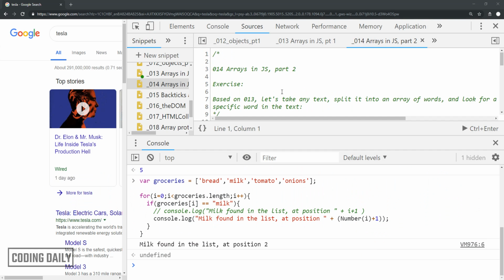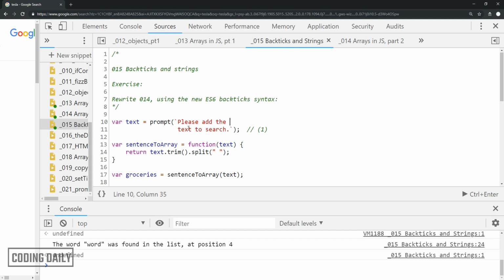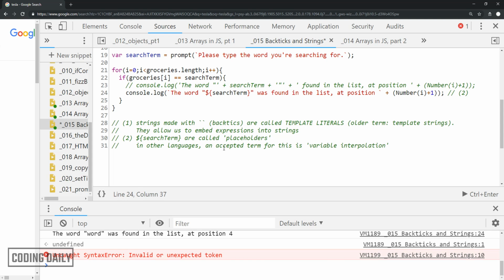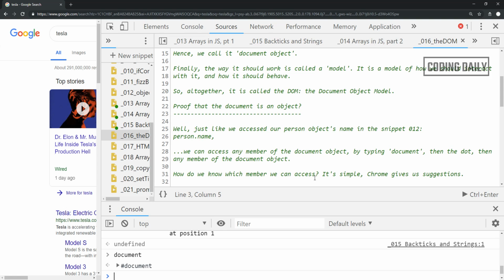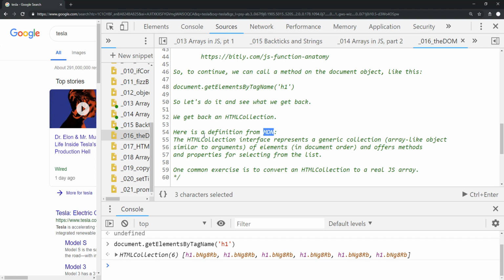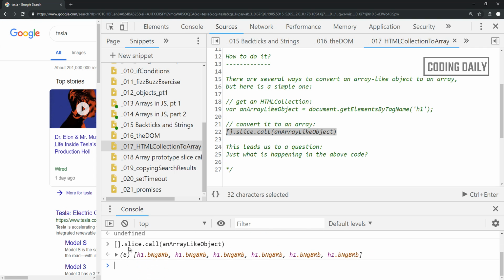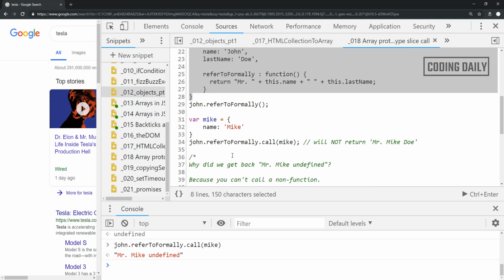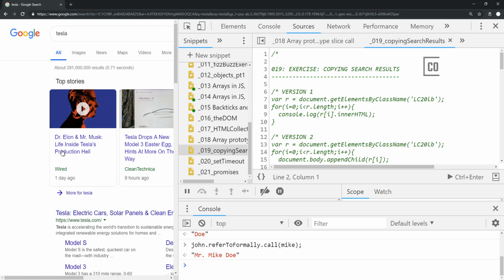From JS basics to programmatically copying search results, part 2 of 3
This is part 2 of 3 videos in this tutorial mini-series

What we're doing:

Let's say you need to quickly copy all the URL's from the first page of Google search results for a certain keyword.

Or that you want to copy all the descriptions for each of the 10 search results found on the first page of Google results for a given keyword.

Instead of copy-pasting each of the descriptions one by one, we can use JavaScript to make the process semi-automatic.

Of course, we could fully automatize it, but the point of this video series is to learn how to do it, step by step.

In this second of three videos, we' continue on with understanding basic concepts, including:

the DOM in JavaScript

using methods on the document object

returning HTML collections

calling methods from other objects ("borrowing other objects' functionality)

converting HTML collections to arrays with the use of Array.prototype.slice.call

using backticks for multi-line strings in JS

string interpolation (i.e. using template strings or template literals' syntax)

In the next video, we'll finally put all the concepts together to programmatically copy search results using JavaScript.